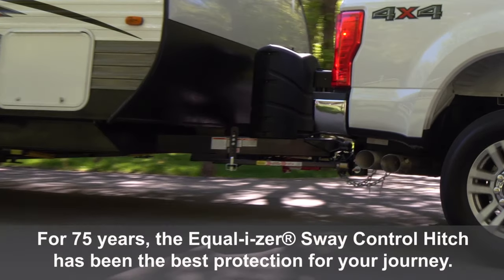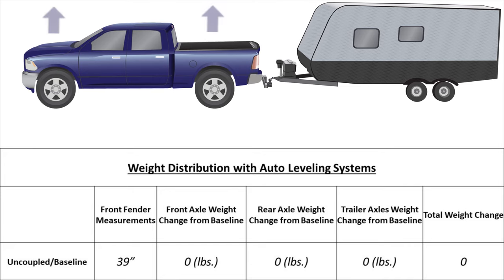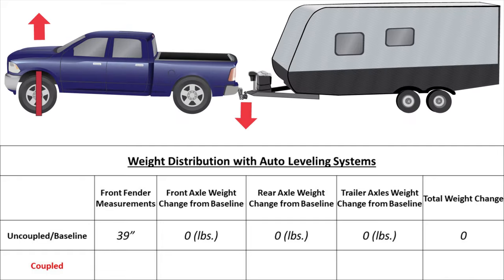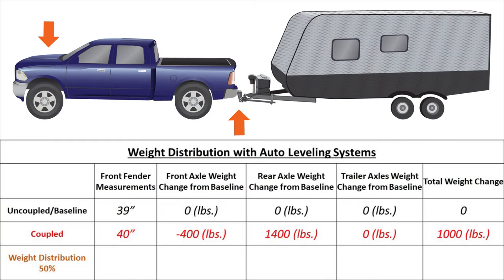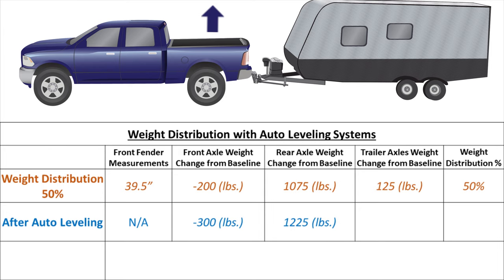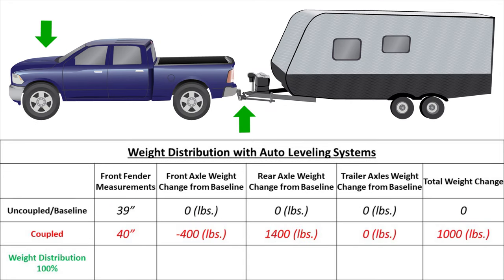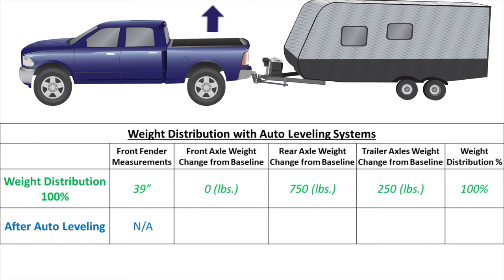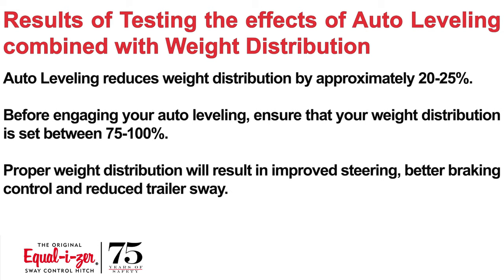The Effect of 4 Corner Auto Leveling on a Weight Distribution System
This video was made to educate what 4 Corner Auto-Leveling does to an Original Equal-i-zer®  Sway Control Hitch and how to best set up your hitch for maximum weight distribution.

This video does not give results for a rear only auto-leveling system, or one with airbags.

The Original Equal-i-zer® Sway Control Hitch is the best protection for your journey. For 75 years Equal-i-zer has been a consistent pioneer in the towing industry. Made in the USA from American steel for ultimate strength, the Equal-i-zer is unmatched in ingenuity and quality.